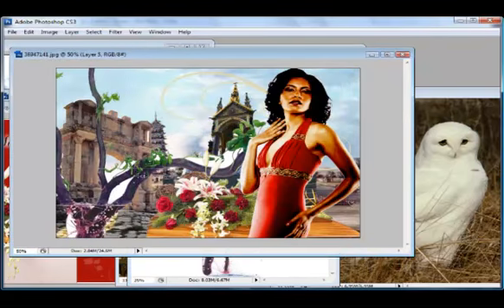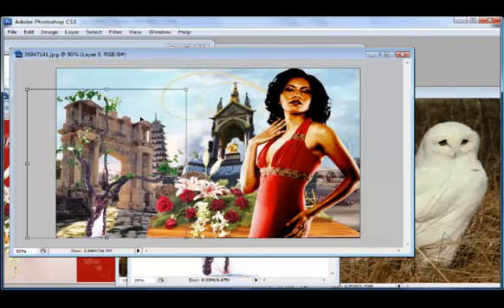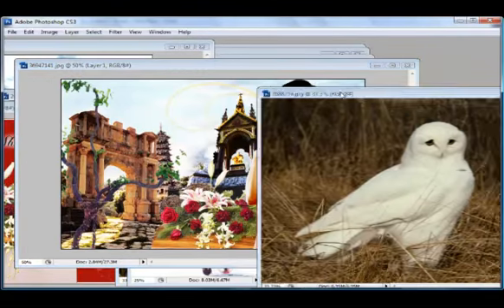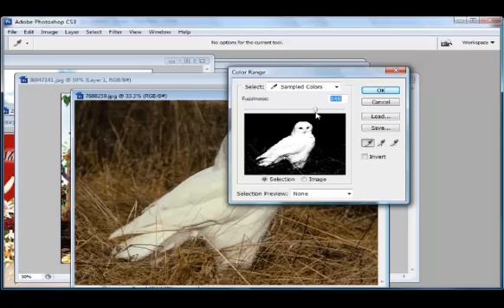Arty Euro Inspired Photoshop Montage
Learn how to do bring different photos as elements in an artistic photo montage with Adobe Photoshop. (where you get ongoing monthly video tutorials training for a fraction of classroom training)